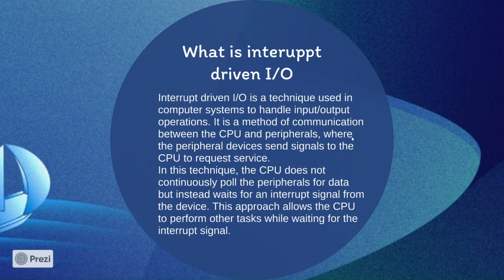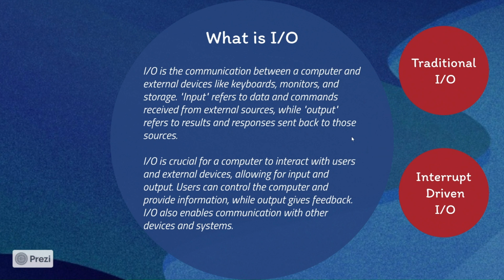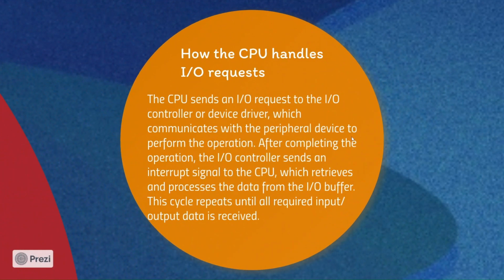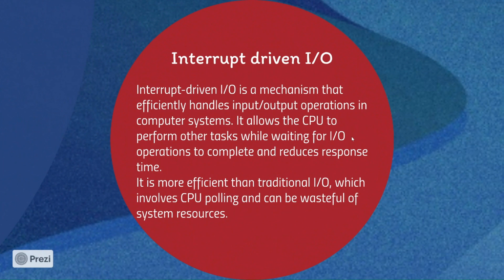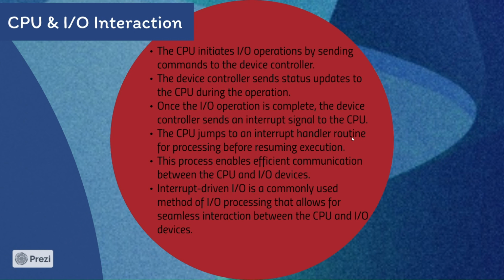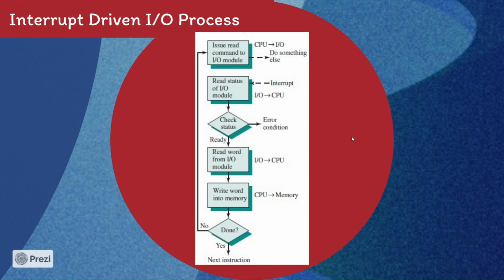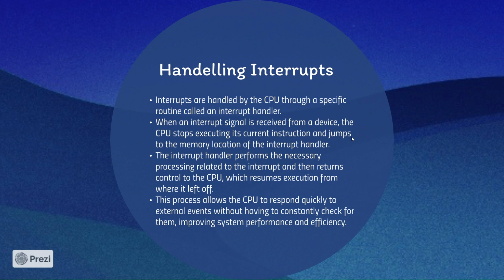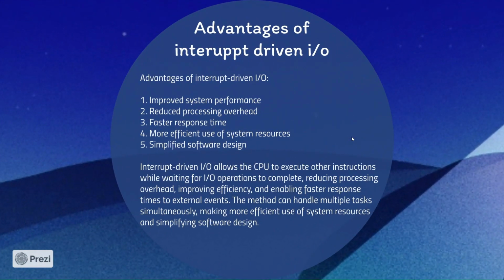Div D Group 7 - Working of Interrupt Driven I/O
debre debreee